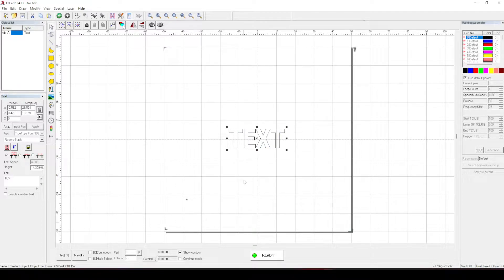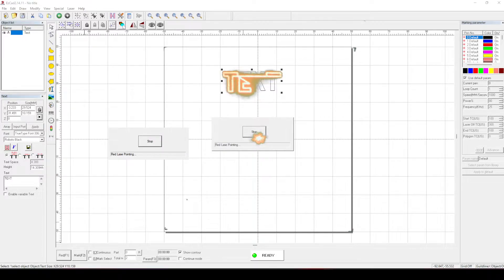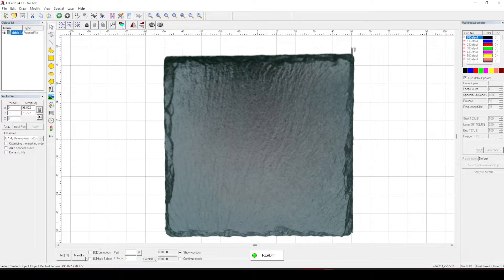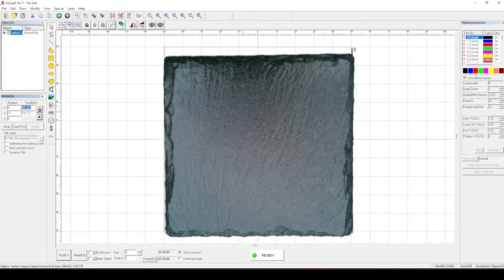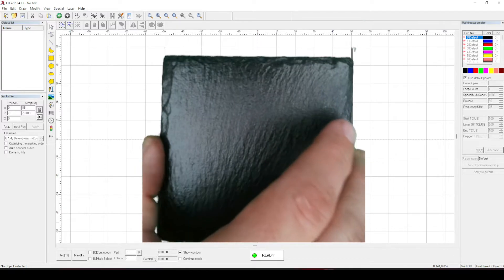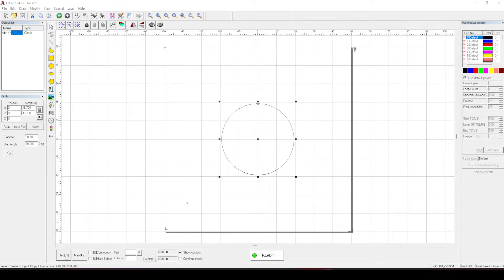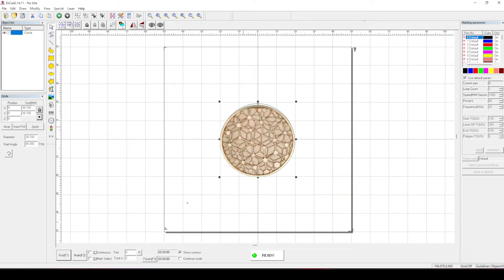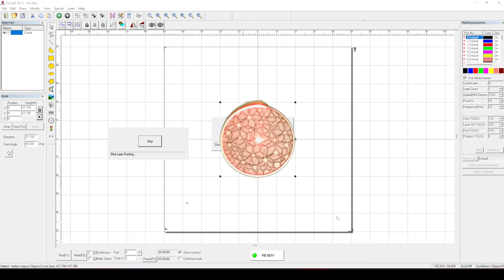EZcad2 Camera overlay project test using 3plasers em-smart 20w raycus fiber laser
First test of camera overlay for ezcad 2, to aid alignment and design, plus watch engrave process from pc

will also allow recording of design through to engrave to upload or live stream

3plasers have kindly offered a discount to viewers of my videos